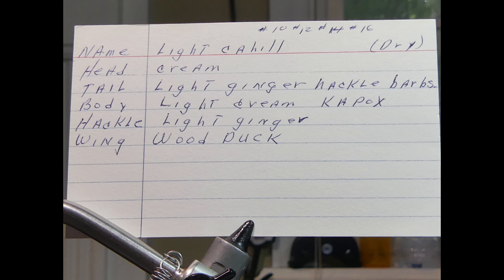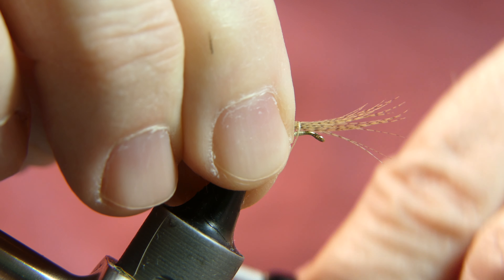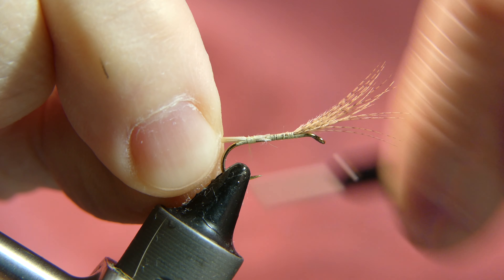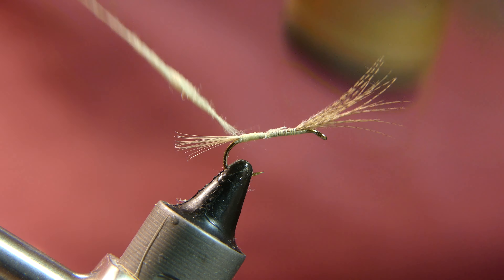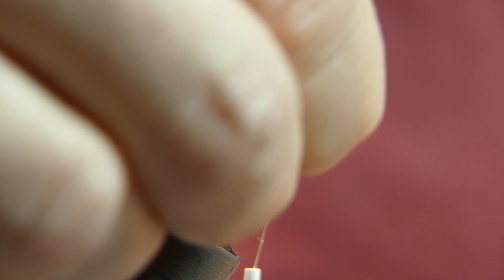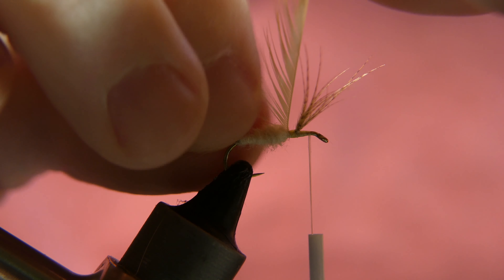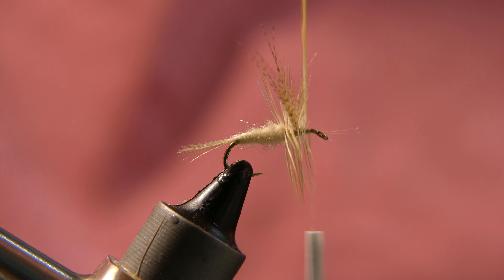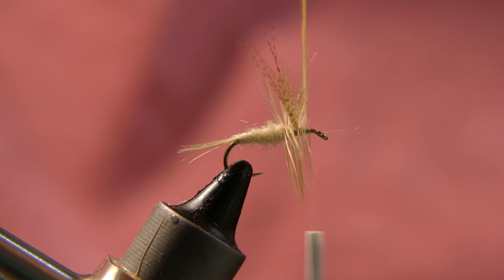Vintage Fly Tying - Light Cahill Dry Fly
Tying another fly from my fathers 50 years old recipe box.
Materials:
Hook: #12 Standard Dry Fly
Thread: Danville 70d
Wing: Natural Wood Duck Flank
Hackle and Tail: Lt. Ginger
Body: 50 year old Kapox (AKA Kapok)